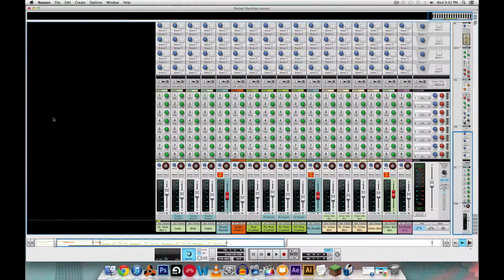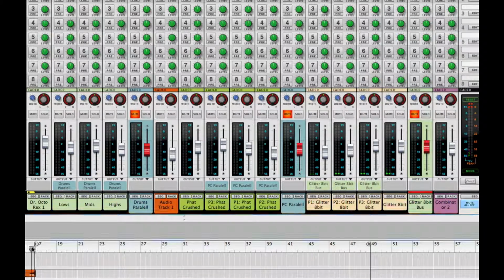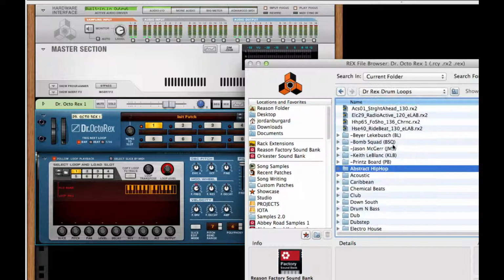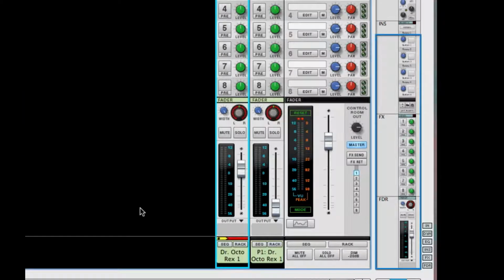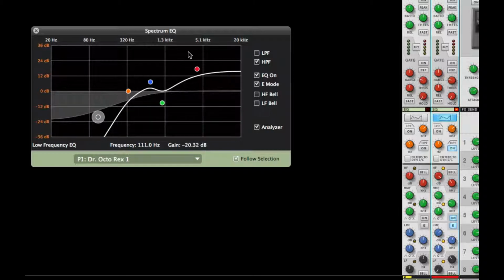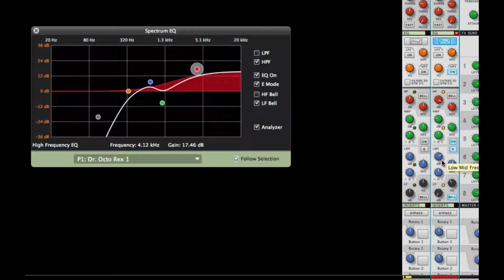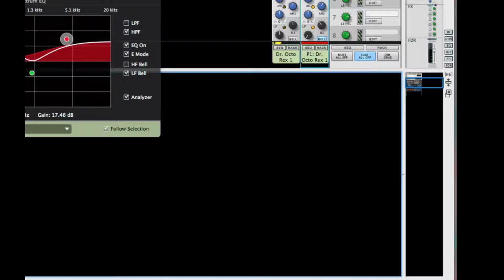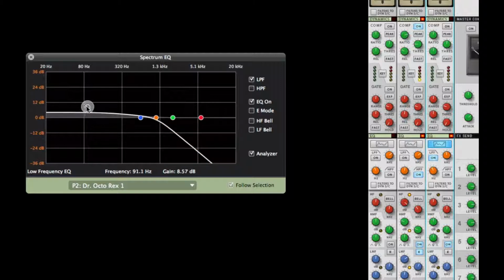Parallel Processing In A Nutshell For Reason 7.1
Here I will explain an incredible technique that everyone should know, it saves your cpu and it allows you to work on each aspect of any sound. This is a dynamic technique that will give anysound an extra + highlight I demonstrate this technique with a basic Dr.rex loop. It's a valuable way to make things shine.